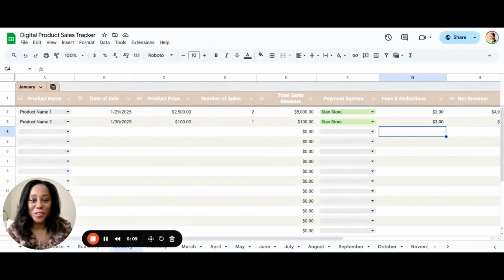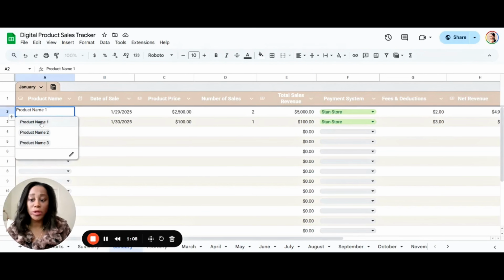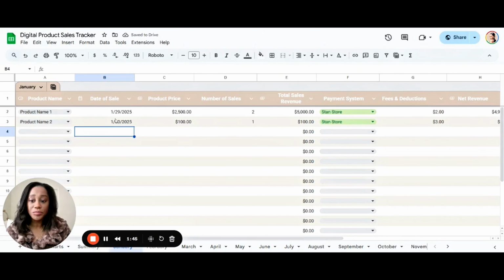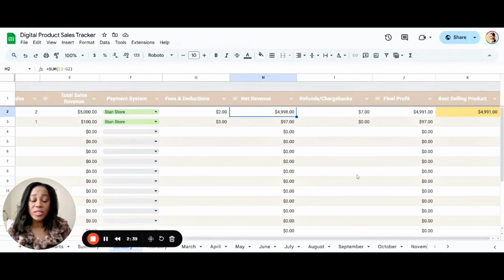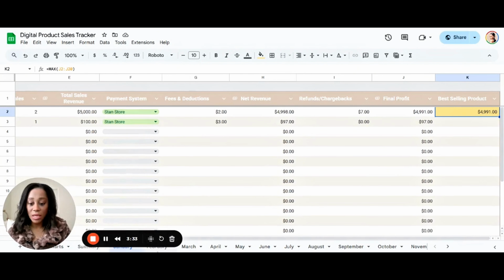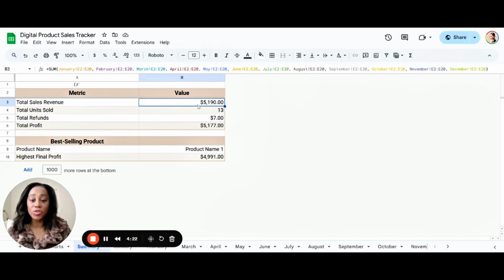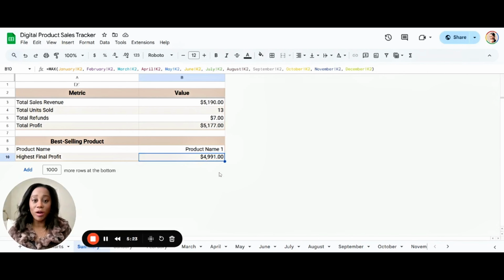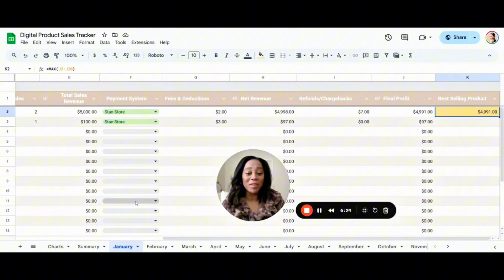How I Track Every Sale, Refund & Fee Automatically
Track Digital Product Sales Like a Pro

Watch how to use my Digital Product Sales Tracker to easily track your sales, refunds, fees, and best-selling products—all in one place.

📚 Chapters:
0:00 - Intro
0:19 - Step-by-Step Tutorial
5:58 - Final Thoughts

🎯 Mission:
To empower service providers, coaches, and educators to transform their knowledge into scalable products and systems, streamline their workflows, and grow their impact — all while staying rooted in faith and delivering value with integrity.

💭 QUESTION — What videos would you like me to make next?

Let’s continue to grow businesses that honor God and serve people well. 🙌🏽